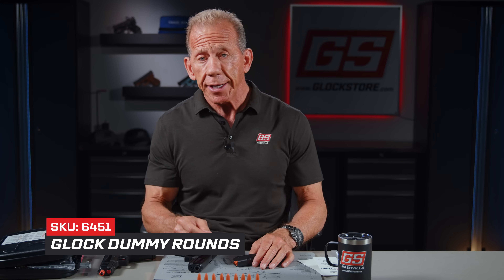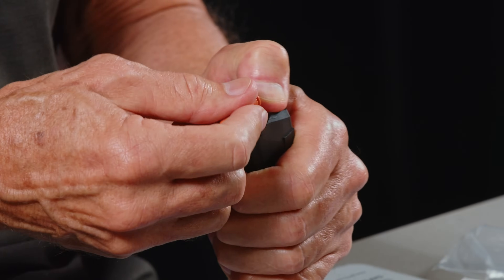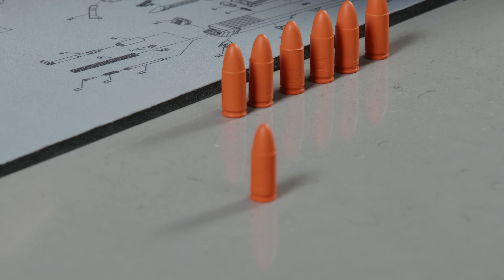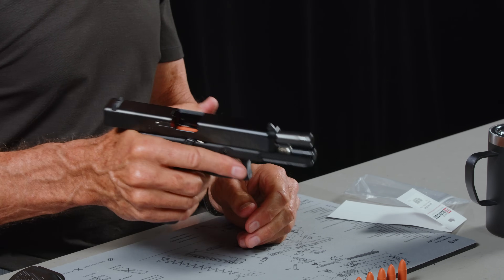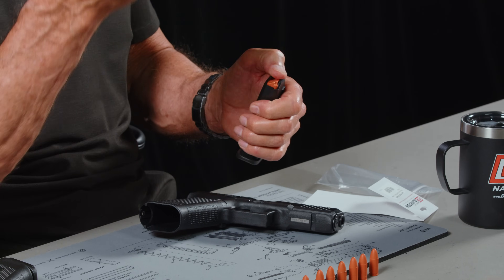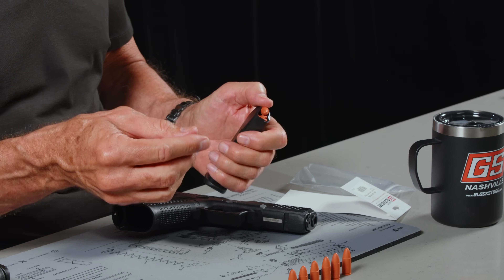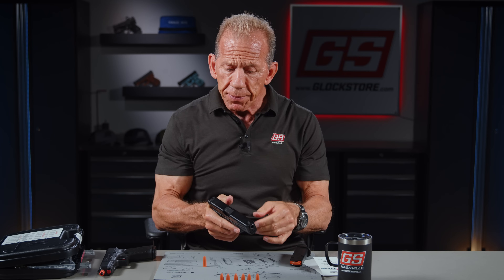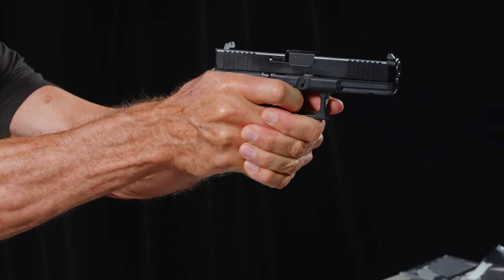I didn't know this Glock product existed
Dummy rounds are a useful gunsmithing and training tool. they can be used to function test a magazine, ejector, and extractor among other things as well as be a great training tool for dry-firing and even live-fire.